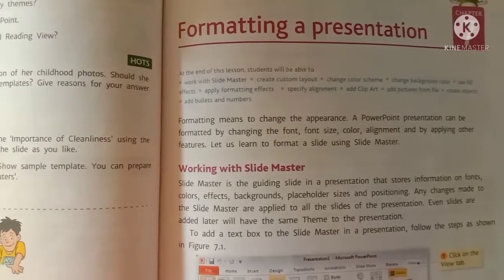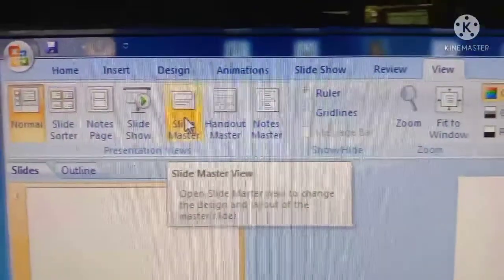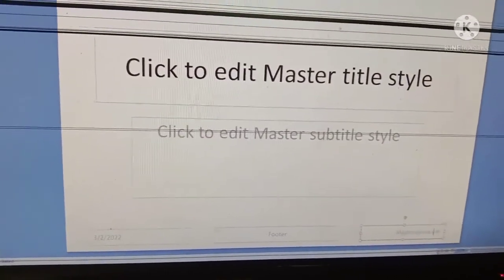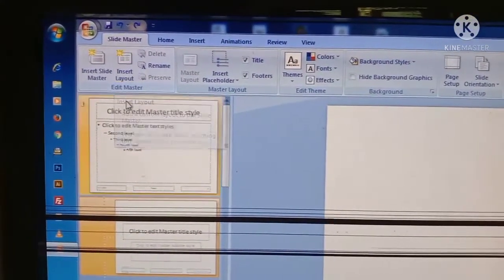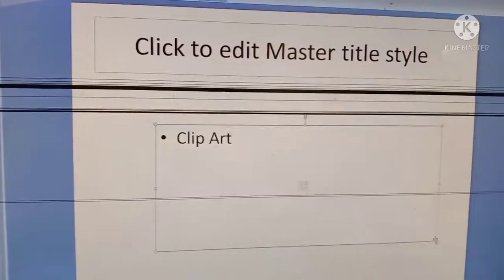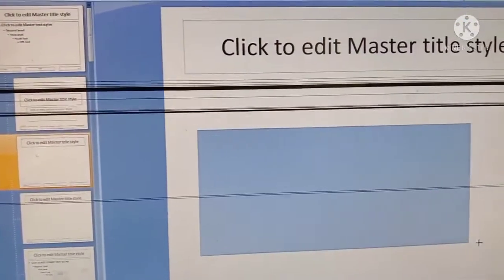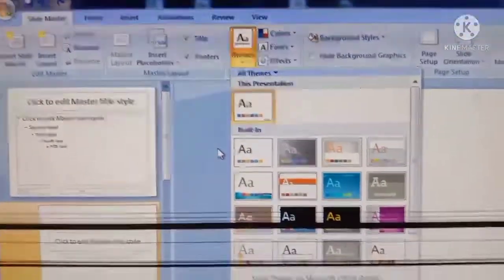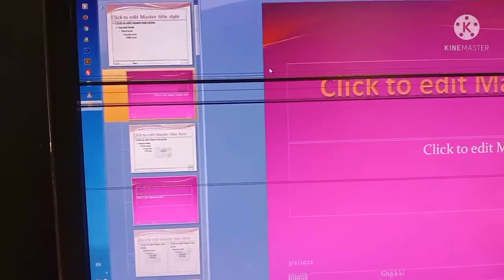Class 5 IT chapter 7 part 1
slide master, creating new custom Layout, changing color scheme